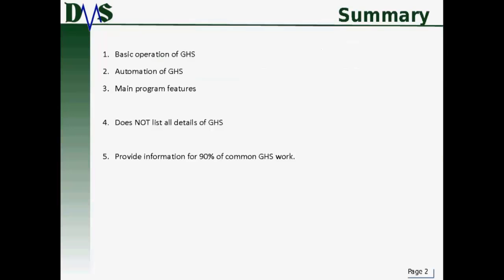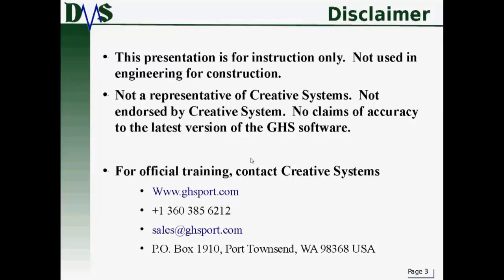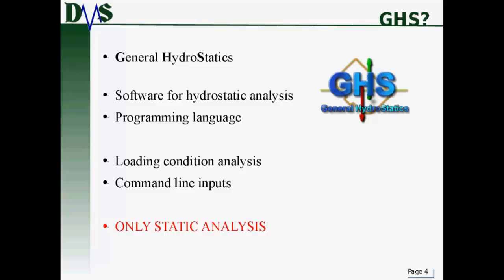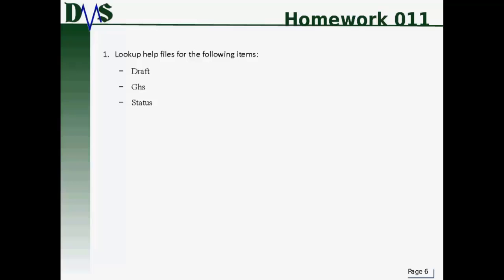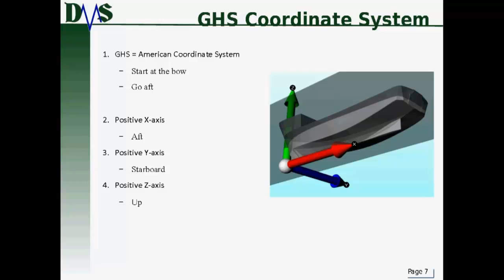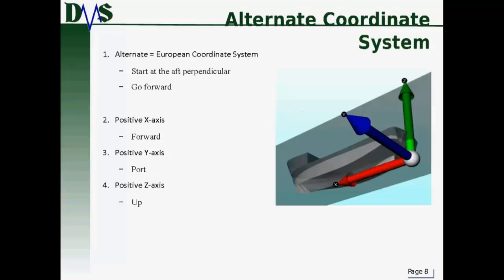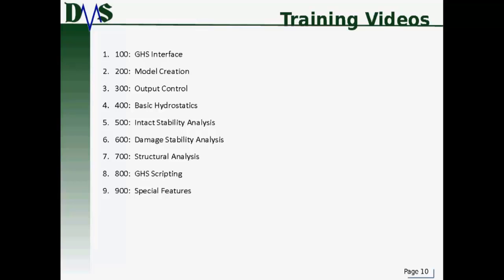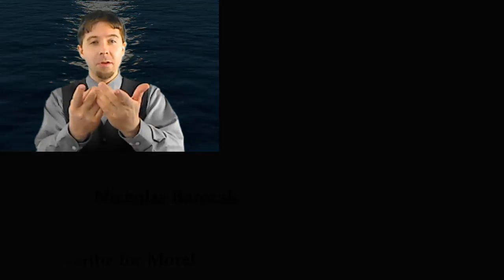010 Introduction to GHS (Improved Audio)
This first video introduces the tutorial series and GHS in general.  We provide an overview of the course, and an introduction to GHS.
Several other items that are revealed in future videos.